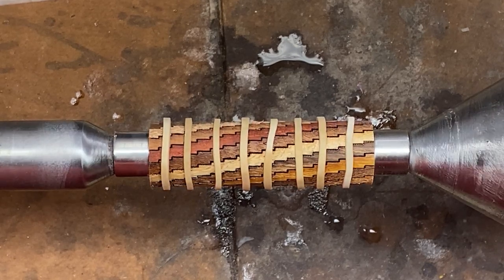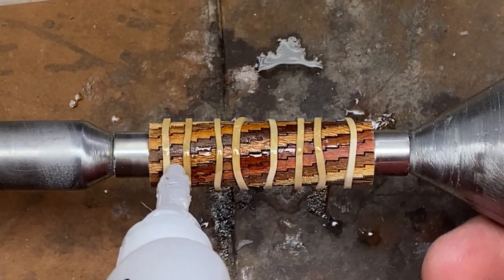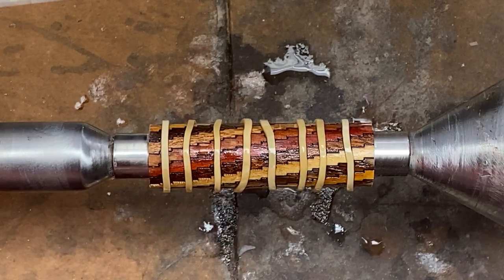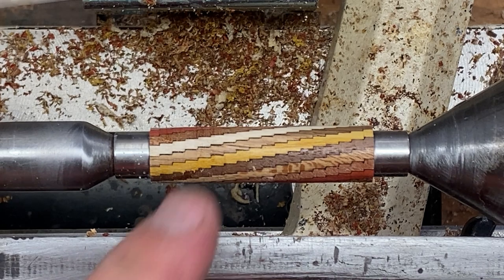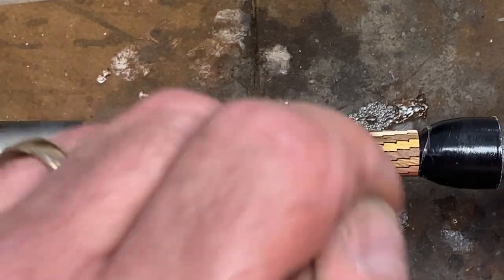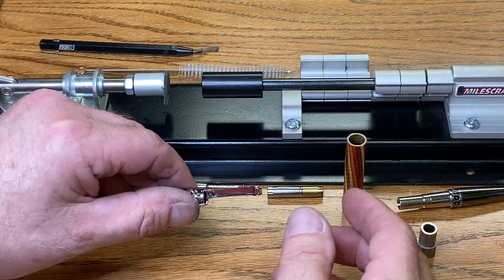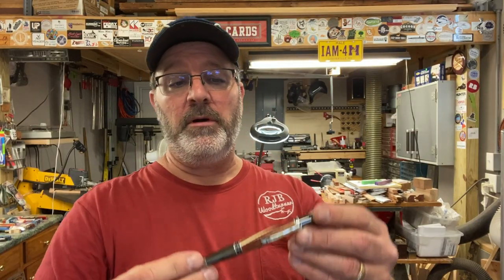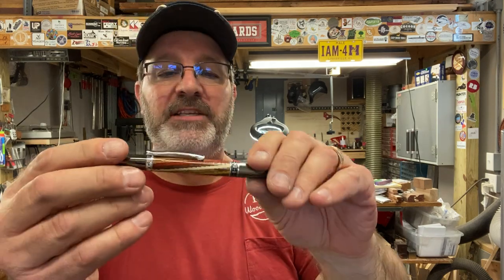Stepped Helical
Rick Cobb
He’s offering buy 4 get one free till September 1st. 2023

Elegant Monarch Cross Band pen kit

My Etsy Store:

9” Delta Disk Sander (Craftsman was not available)
9” x 150 grit replacement sandpaper disks
2” C-Clamp
3/8” Bottle Brushes

¾” Roughing Gouge
¾” Skew
1/8” Parting Tool

26 piece set of E-32 Spring Collets

0000 Steel Wool
½” Aluminum Rod
1/2” HDPE Rod